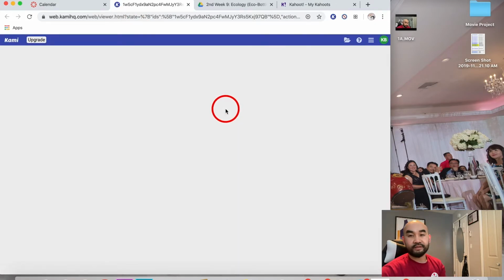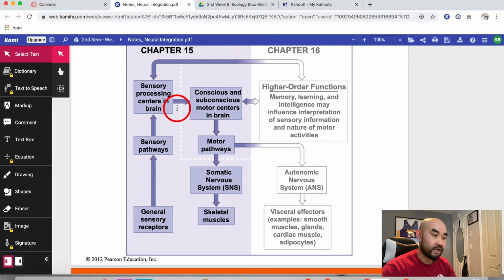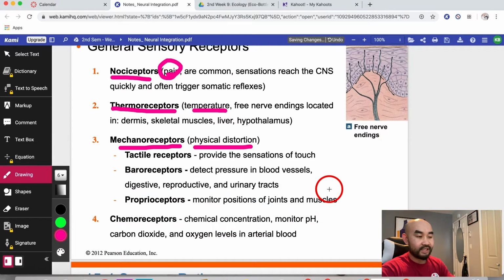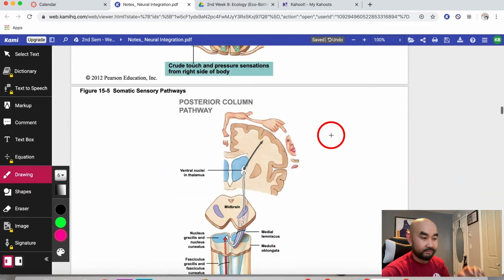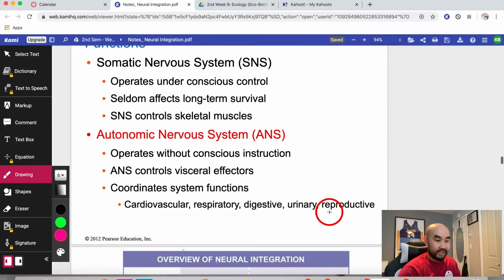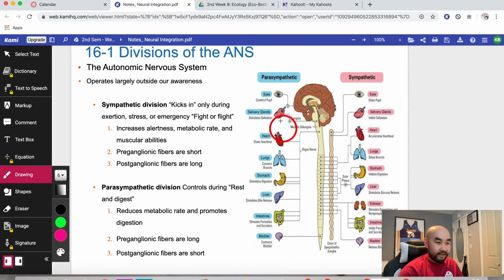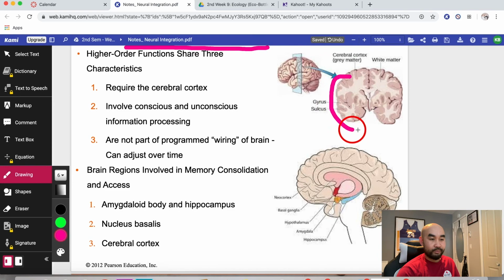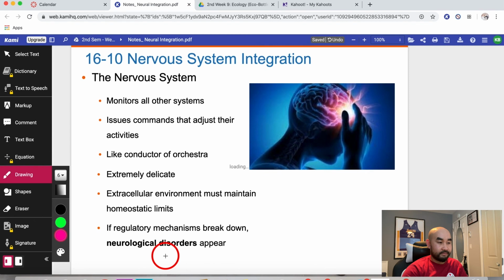PPT Notes #4: Neural Integration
For Distance Learning Purpose only ...